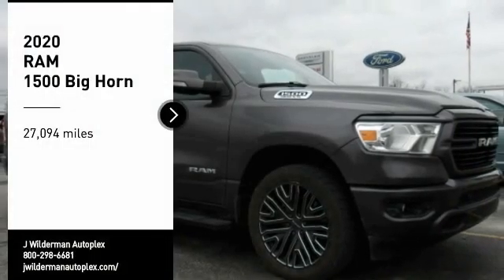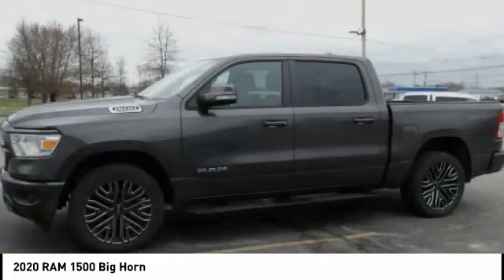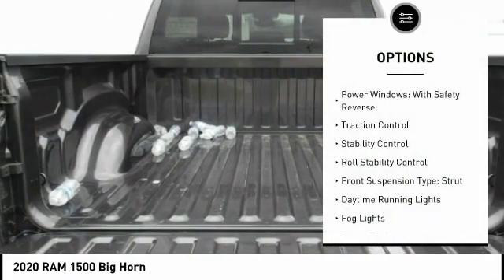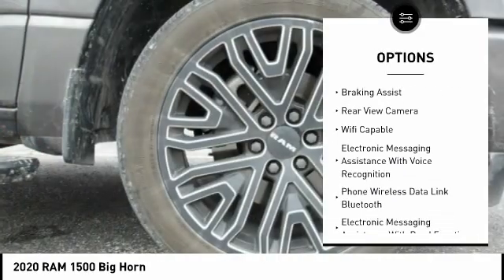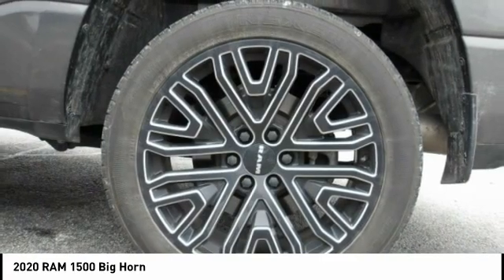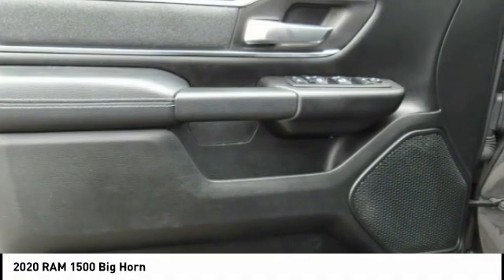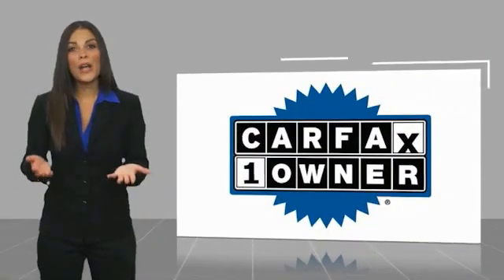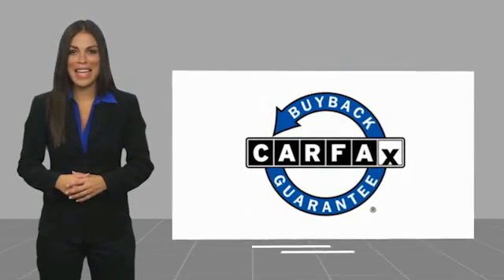2020 RAM 1500 Mt Carmel IL 19634A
2020 RAM 1500 Big Horn

1422 West 9th St.

Delivers 21 Highway MPG and 15 City MPG! Carfax One-Owner Vehicle. Dealer Certified Pre-Owned. This Ram 1500 boasts a Regular Unleaded V-8 5.7 L/345 engine powering this Automatic transmission. Tow Package, Running Boards, WHEELS: 20 X 9 ALUMINUM CHROME CLAD (WRK). This Ram 1500 Comes Equipped with These Options SPORT APPEARANCE PACKAGE, QUICK ORDER PACKAGE 25Z BIG HORN , TIRES: 275/55R20 OWL ALL SEASON, REMOTE START SYSTEM, RADIO: UCONNECT 4 W/8.4 DISPLAY, PARKSENSE FRONT/REAR PARK ASSIST W/STOP, GVWR: 7,100 LBS, GRANITE CRYSTAL METALLIC CLEARCOAT, ENGINE: 5.7L V8 HEMI MDS VVT, DUAL-PANE PANORAMIC SUNROOF. Stop By Today Come in for a quick visit at Faulknerner Automotive, 1422w 9th Street, Mt Carmel, IL 62863 to claim your Ram 1500! We make car shopping Fun! Due to the rapid pace of our vehicle sales, please call us to verify availability of the car you are interested in at . Please allow us the opportunity to verify all pricing and options with you before your purchase. Pre-owned automobiles may come without accessories such as extra keys, CD magazines, Navigation discs, floor mats, tools and owner manuals. We are a friendly, low pressure dealership willing to help any way we can. We can take care of your financing as well with our extremely competitive rates to save you even more time and money. Price does not include applicable tax, title, license, processing and/or documentation fees of $299